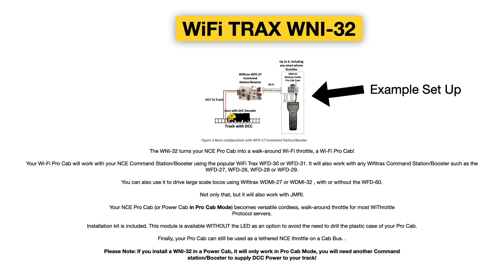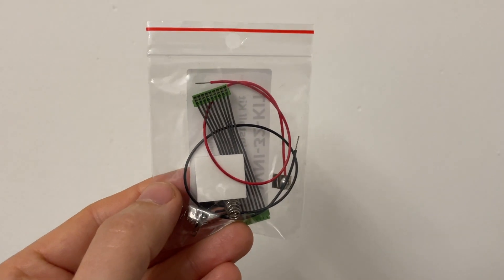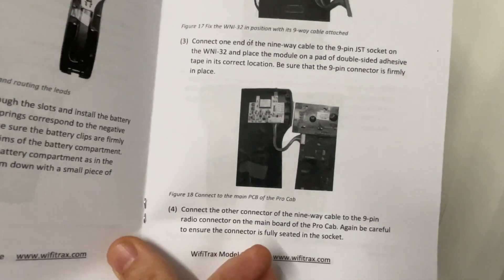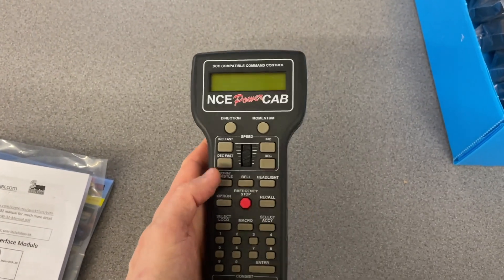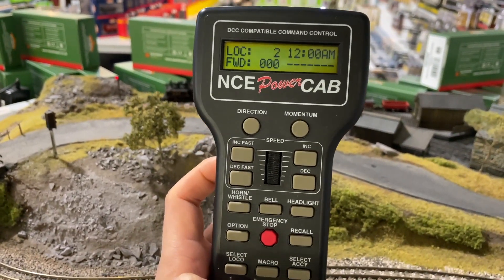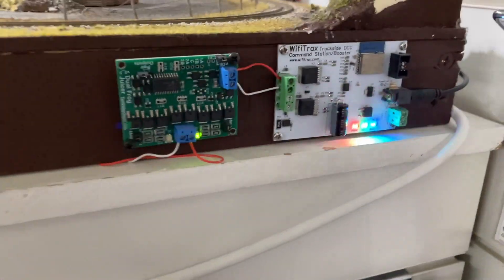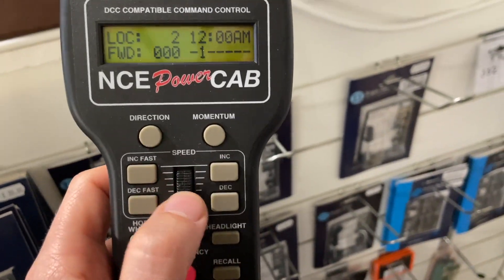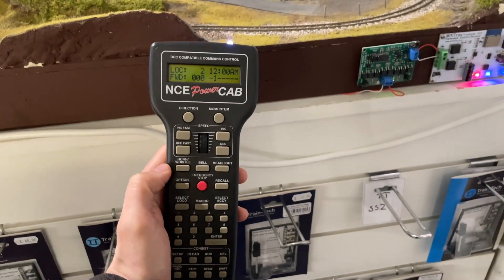Brand New WiFi Trax NCE Pro Cab / Power Cab WiFi conversion! WifiTrax WNI-32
Hi folks, hope you are all well! Here is a quick overview of an exciting new product from the nice people over at WiFi Trax. The WNI-32 module allows you to convert an existing NCE Pro Cab or Power Cab to wifi wireless control in conjunction with one of the WifiTrax Wifi interfaces / Command stations.